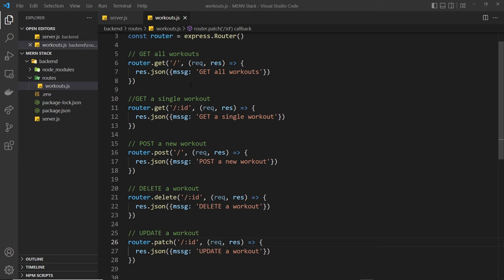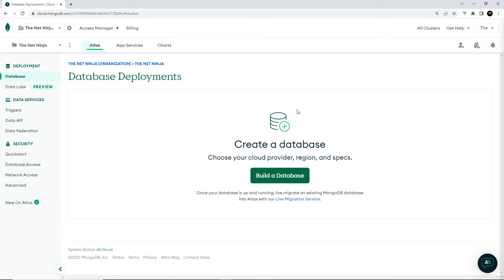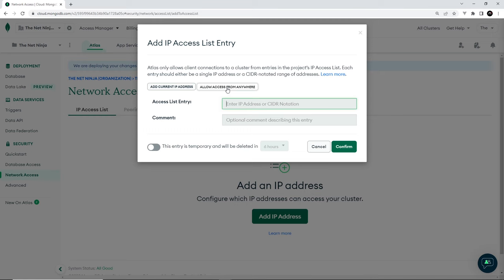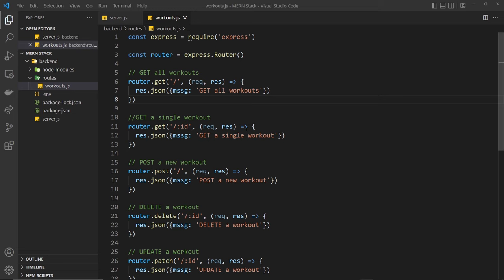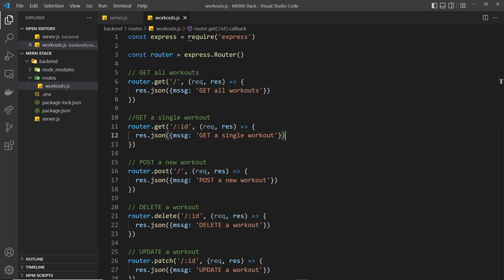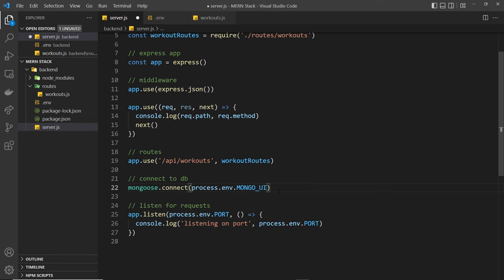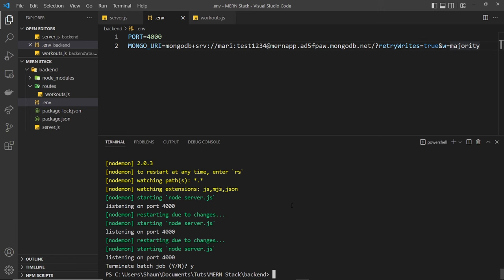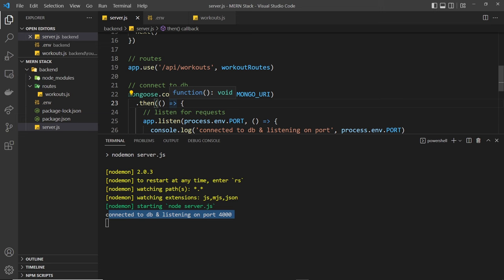MERN Stack Tutorial #4 - MongoDB Atlas & Mongoose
In this MERN tutorial we'll set up a database using MongoDB Atlas, and then connect to it from our application using a package called Mongoose.